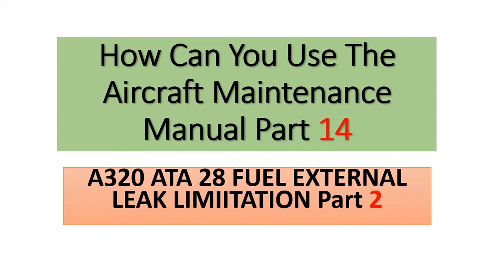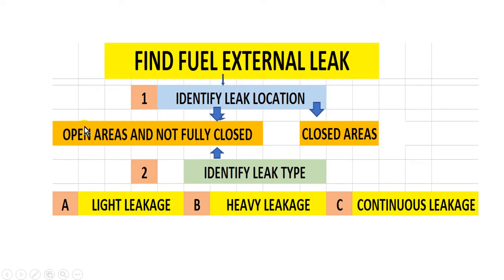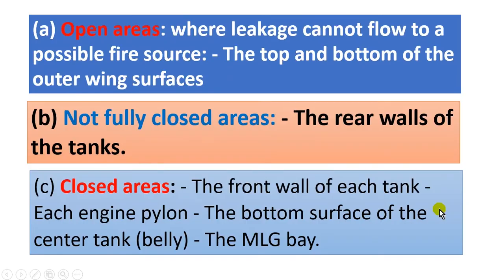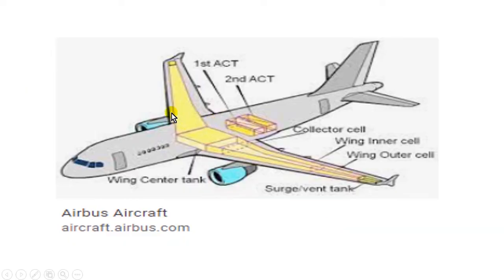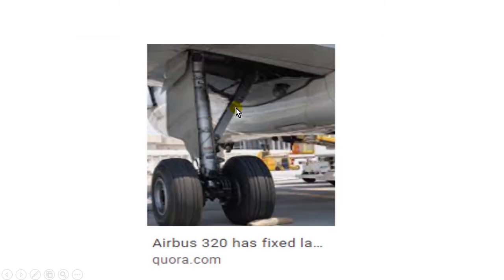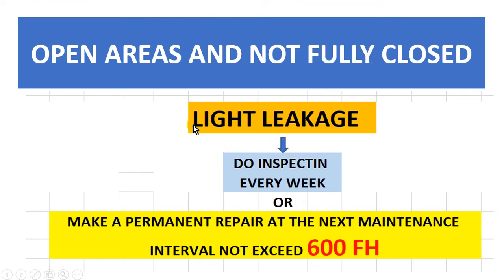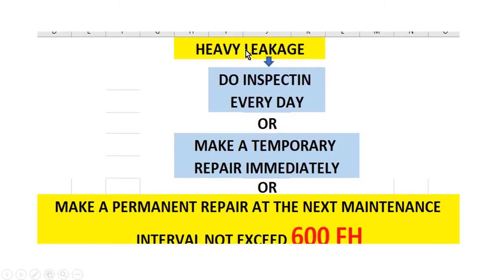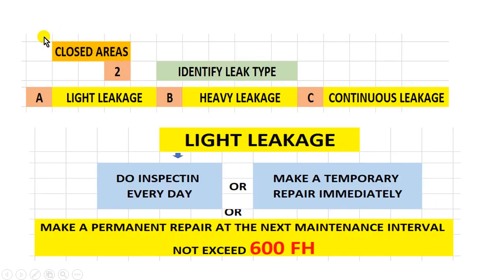How Can You Use The Aircraft Maintenance Manual Part 14